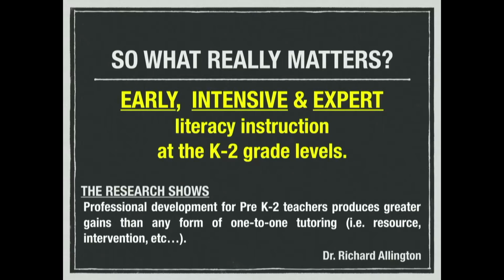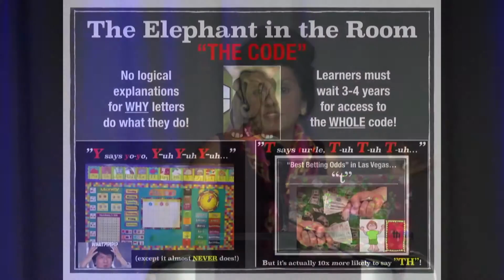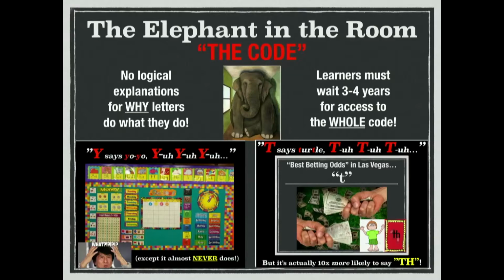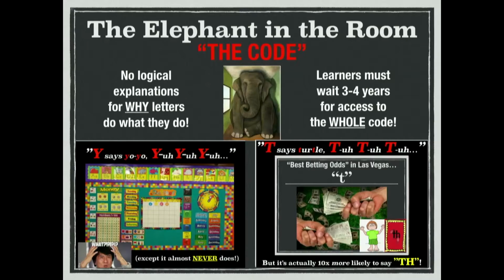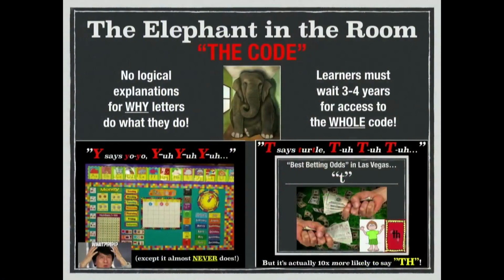Katie Garner - What Really Matters for Effective Early Literacy Instruction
in the FB group and download
free resources in the group files!

Katie Garner "What Really Matters" for Early Literacy

Katie Garner, M.Ed., author of Secret Stories® Cracking the Reading Code with the Brain in Mind is an internationally known keynote speaker, author and literacy consultant with thirty years of experience working in classrooms across the country and a passion for infusing neuroscience into both literacy and learning. Her “backdoor to the brain” approach to fast-tracking phonics skills for reading and writing (via the social and emotional learning systems) shifts the paradigms associated with traditional literacy instruction. Katie’s fast-paced and dynamic presentations spotlight brain-changing strategies for boosting existing reading curriculum and bridging science of reading-based phonics instruction with the brain’s systems for learning. Her practical and proven methods for bringing neuroscience into the forefront of literacy and learning have been shared in both lecture and panel discussions at Harvard University and MIT and have been the subject of numerous professional journal articles and publications.

📺 View video excerpts, as well as full-length presentations from Katie Garner's keynote and featured lectures at education conferences around the country

👏🏼 Join Katie and over 40,000 teachers, principals, district literacy leaders and parents in the "Science of Reading Meets the Science of Learning" Facebook Group where you can ask questions, learn more and download free instructional resources shared regularly to the group files!

🧠 KEYNOTES & FEATURED LECTURES INCLUDE:
—National Title I / ESEA Conference
—International Literacy Association Conference/ ILA
—International Conference on Education
—International Dyslexia Association Conference / Panel
—Association of Supervision and Curriculum Development Conference/ ASCD
—National Learning Disabilities Conference/ LDA
—National Gifted Conference
—National Association for the Education of Young Children/ NAEYC
—National Association of Elementary Principals Conference/ NAESP
—National Principals Conference./ NASSP
—National Reading Recovery Conference
—National Charter School Conference
—National Magnet School Conference
—Vulnerable Learners Summits for Struggling Readers/Reading Intervention
—National Canadian Literacy Conference
*Additional state-funded Title I and DPI conferences/trainings; state reading/literacy association conferences, early childhood/kindergarten conferences, and professional development consortiums, regions, organizations, etc.

📣 CONNECT WITH KATIE ON SOCIAL MEDIA!